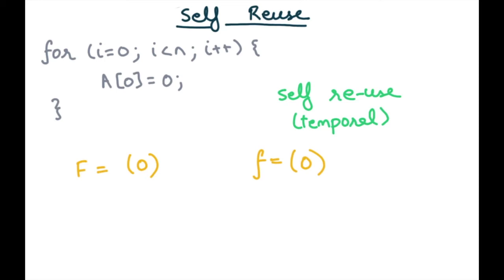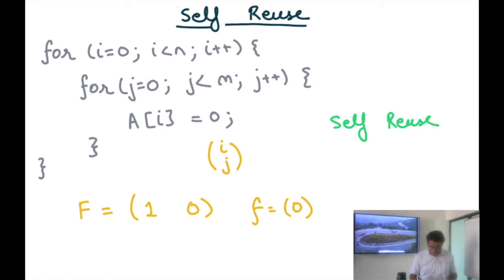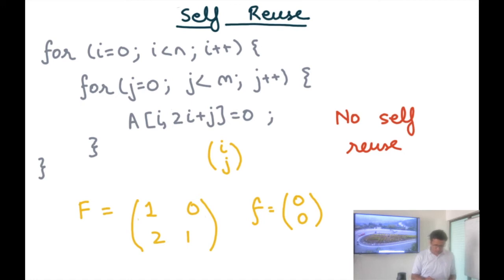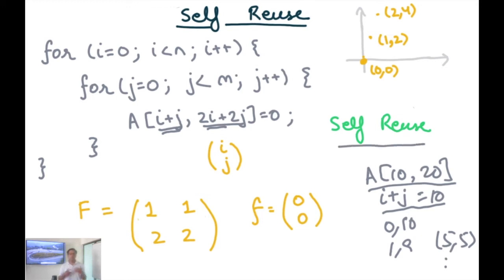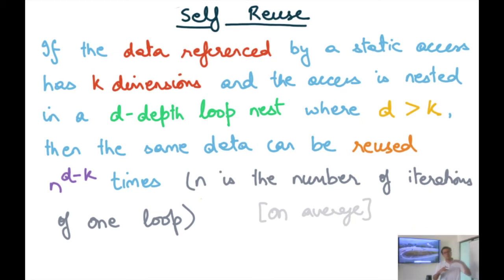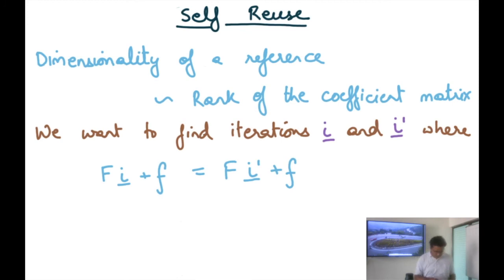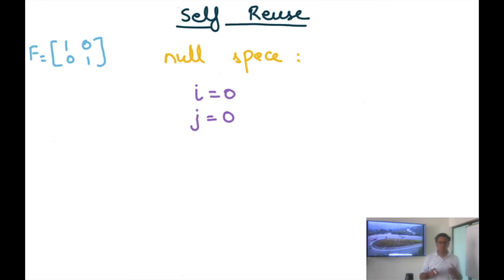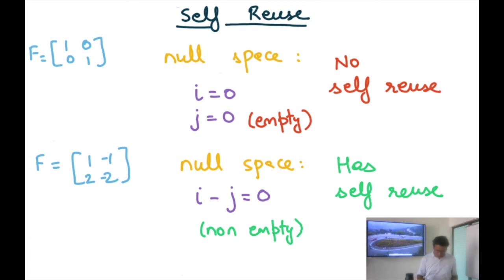Compiler Design Module 134 : Self Reuse